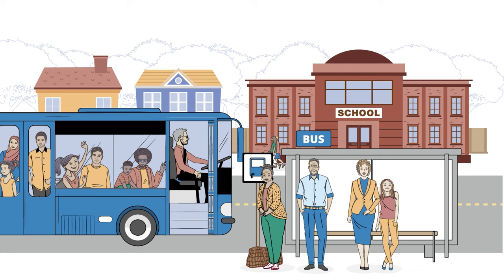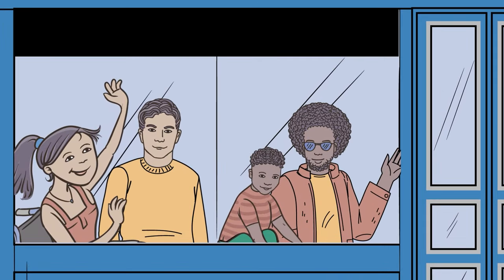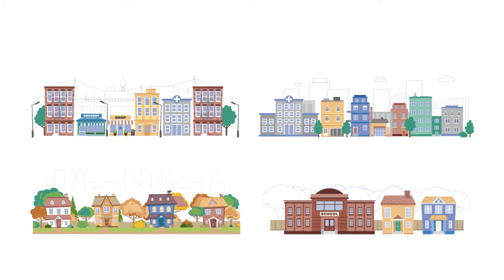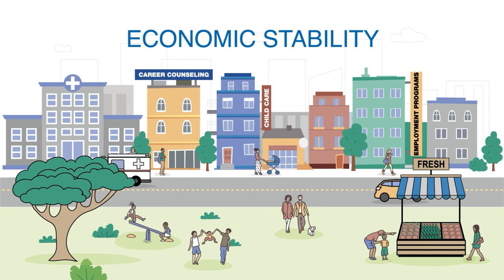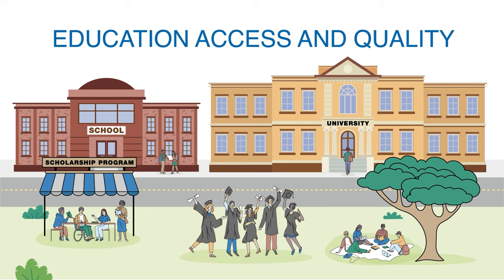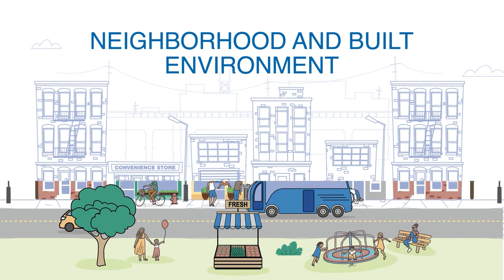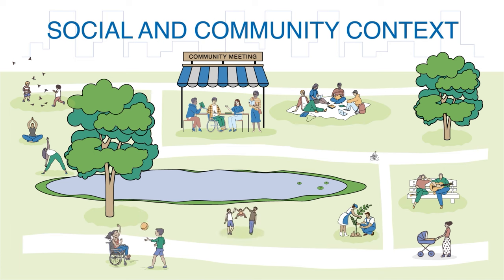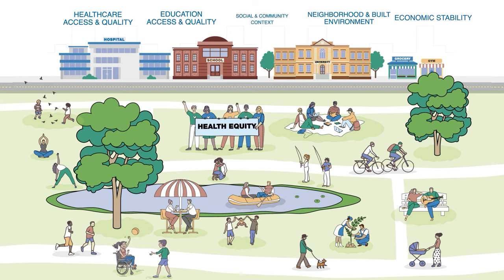Social Determinants of Health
This video provides information about  how social determinants of health (SDOH), the conditions in which people are born, grow, work, live, and age, influence health outcomes and shape our daily lives.